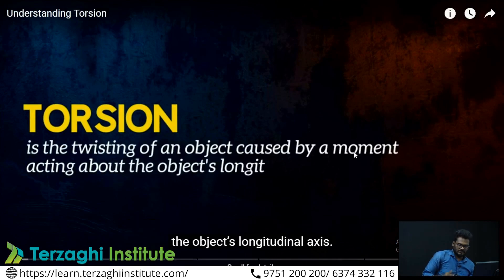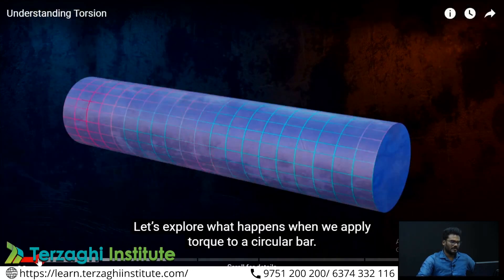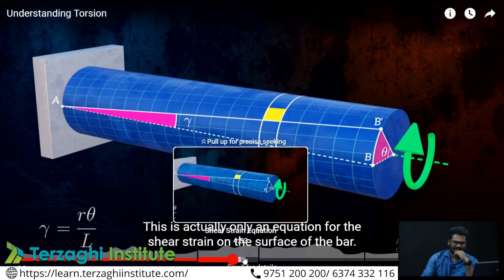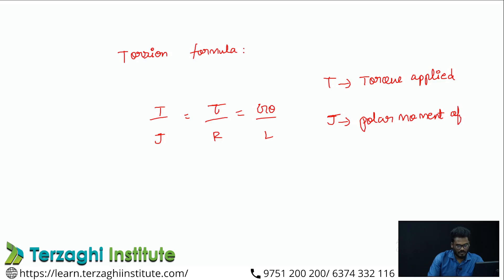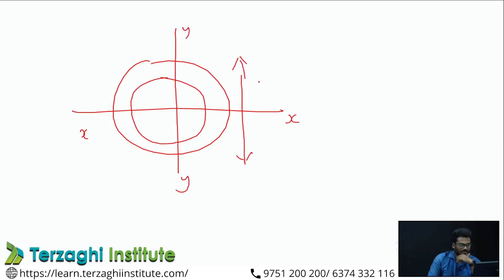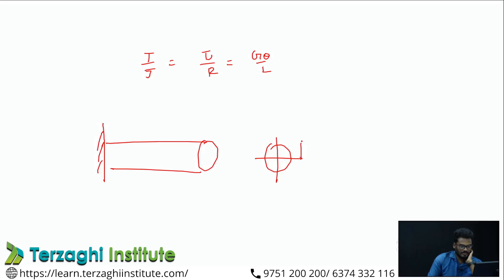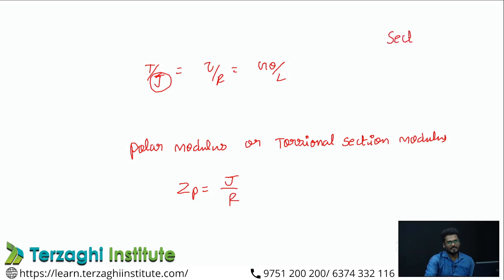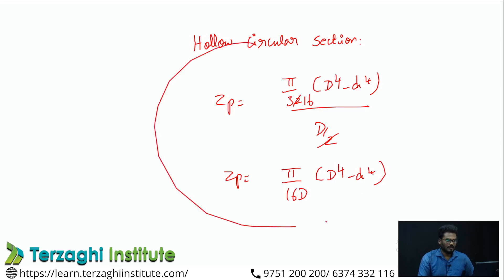TORSION | TNPSC AE 2023 | Government Job | Civil Engineering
Terzaghi institute

REGISTER NOW!

REGISTER NOW!